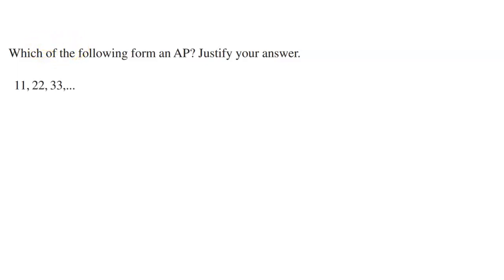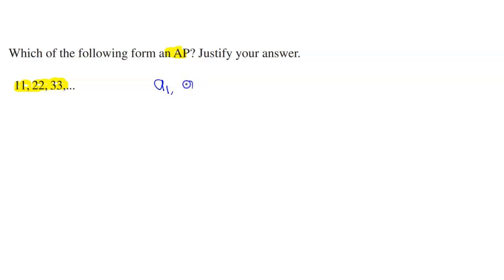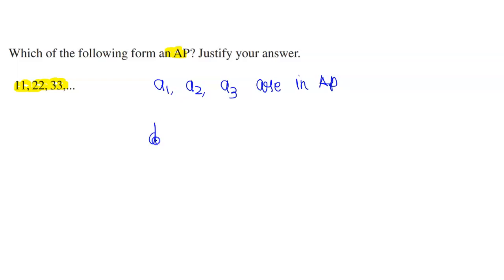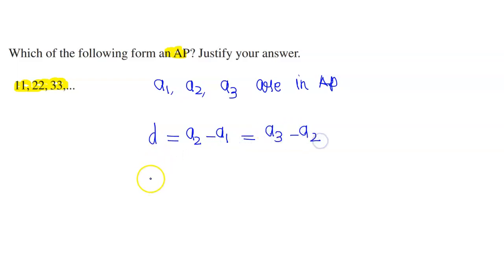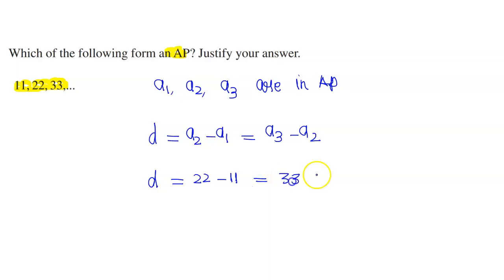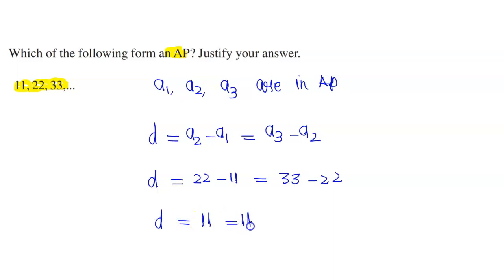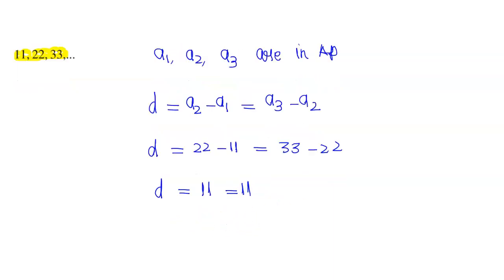Which of the following form an AP? Ju|ARITHMETIC PROGRESSION|NCERT EXAMPLER |Q01D| EX-2| MATHEMATICS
Which of the following form an AP? Justify your answer.. 11,22,33... |ARITHMETIC PROGRESSION|NCERT EXAMPLER |Q01D| EX-2| MATHEMATICS
QUESTION FROM - NCERT EXAMPLER| MATHEMATICS| NCERT EXAMPLER SOLUTION| JEE MAINS|2020I#JEEMAINS#JEEADVANCED#mains NCERT EXAMPLER ARITHMETIC PROGRESSION COMMONDIFFERENCE NTH TERM#LASTTERM#GENERALTERM#IFINITETERM#SUMOFNTERM#AP#SERIES
Subscribe to our channel for the latest trending and PREVIOUS YEAR QUESTION PAPER SOLUTION videos on various topics from subjects like – Mathematics for VARIOUS competitive exams like JEE,  NDA, Boards & higher studies. We are providing you video-based solutions to all the topics of Mathematics to help you score maximum marks. Mathematics is known to be a tricky yet scoring subject, but you need a hang of the concepts to fetch top marks in the subject. Our video solutions aim to provide you with the same.